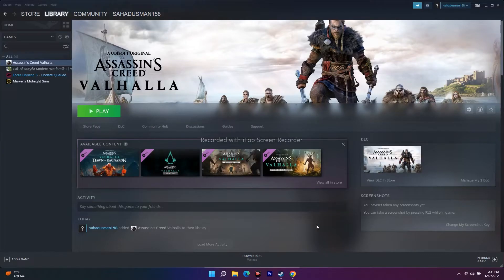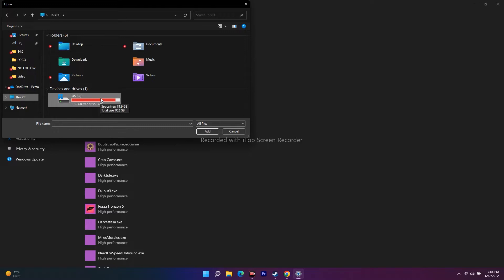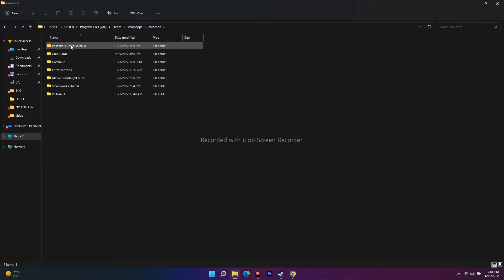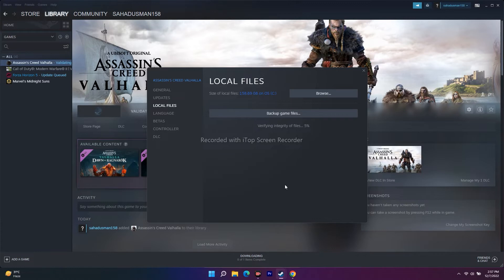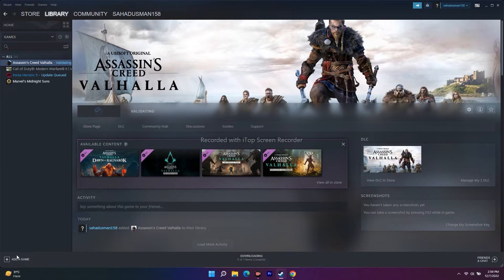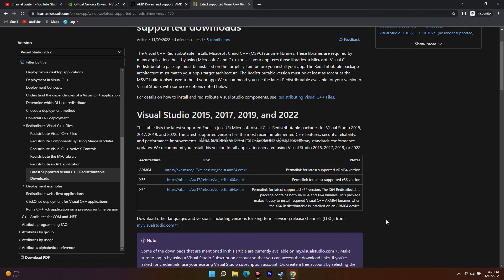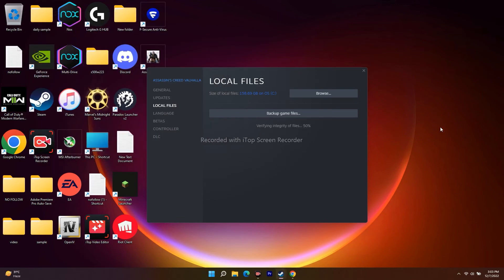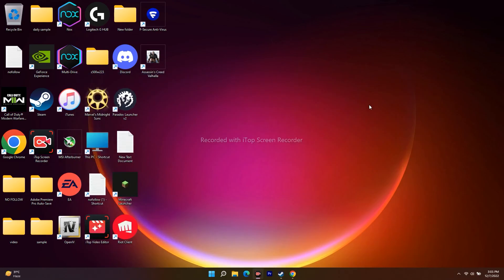How to Fix Assasins Creed Valhalla Low FPS Drop Issue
Assassin’s Creed Valhalla is one of the action RPGs by Ubisoft that features stunning gameplay with better visuals. It comes under the Assassin’s Creed lineup that’s already very much popular among the gaming community. It’s needless to say that most PC version games are prone to plenty of bugs or errors and Assassin’s Creed Valhalla is one of them. Meanwhile, Assassin’s Creed Valhalla Low FPS issue is arising for a lot of players.

If you’re one of the victims, make sure to follow this troubleshooting guide in order to quickly resolve such an issue. Getting a low FPS count on PC games can make a huge impact while gaming. So, it’s always highly recommended to get an optimal FPS count whatsoever. A low FPS not only slows down the gameplay but also increases more chances to experience more lags, stutters, connectivity issues, etc.